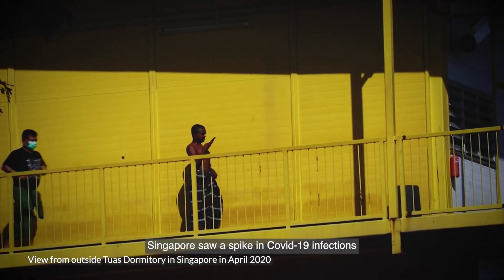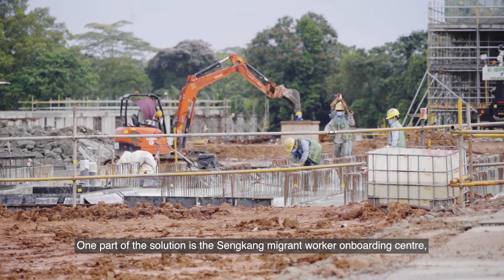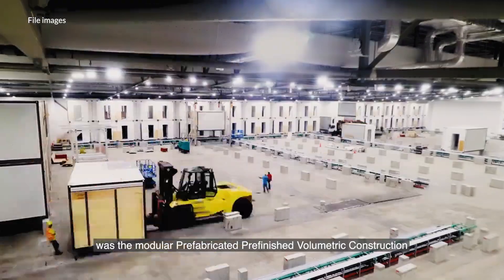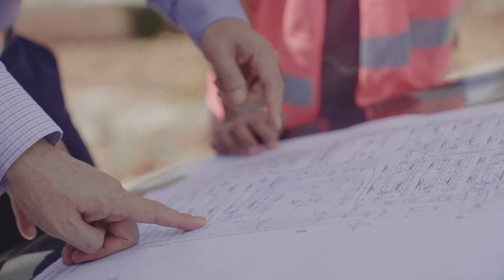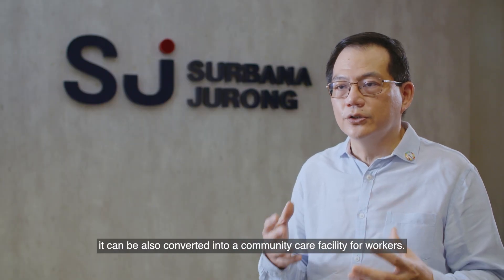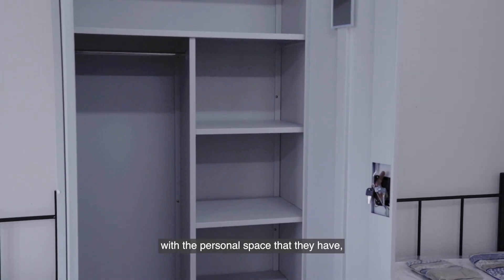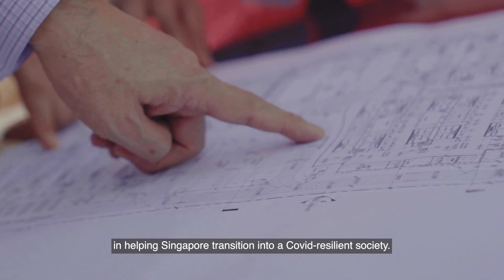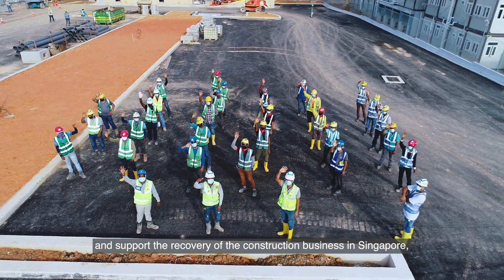From Dorm to Home: The Making of an Adaptable Workers’ Dormitory for a COVID-Resilient Future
Short description:  The coronavirus pandemic has shown that architects and engineers need to design buildings for flexible use. An example is the Sengkang migrant worker onboarding centre, designed by Surbana Jurong. It was designed to keep workers safe and healthy, with more personal space and the flexibility to install temporary care facilities, should the need arise. Its modular design reduced construction time, helping Surbana Jurong to deliver a vital infrastructure project to support the recovery of Singapore’s construction industry.